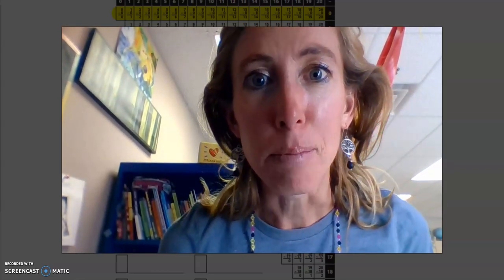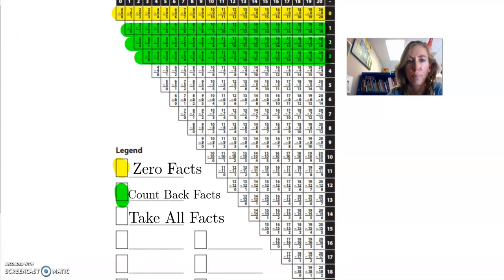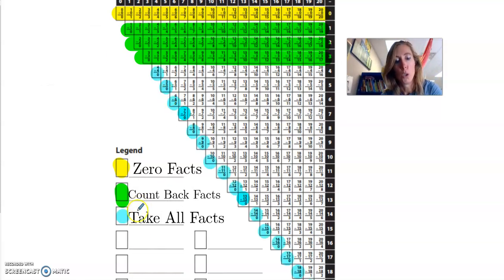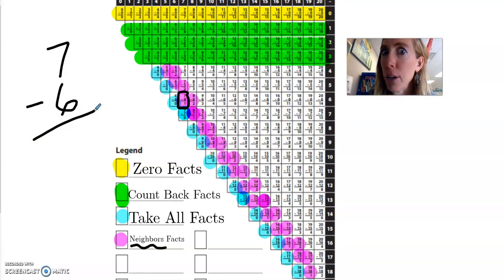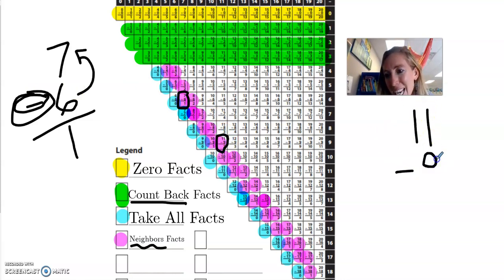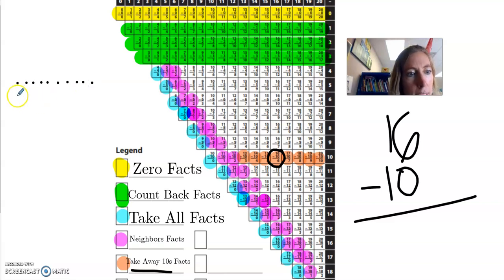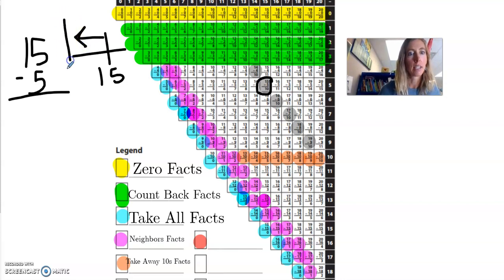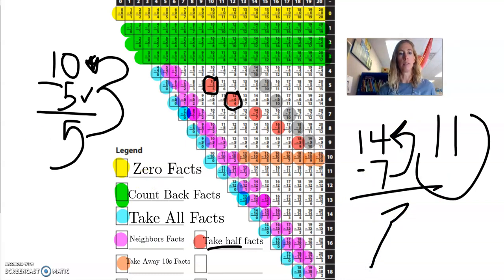Subtraction Fact Strategies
Zero, count back, neighbors,.